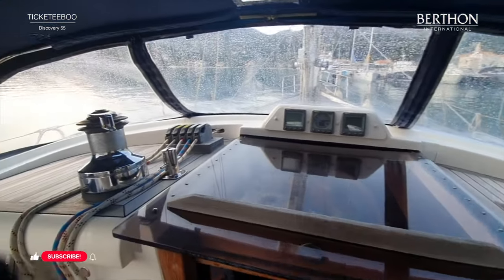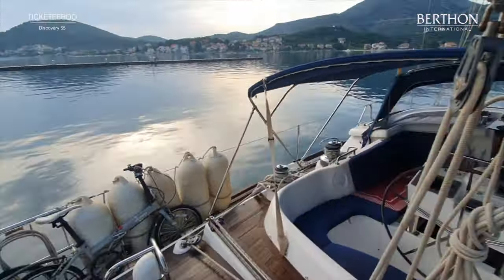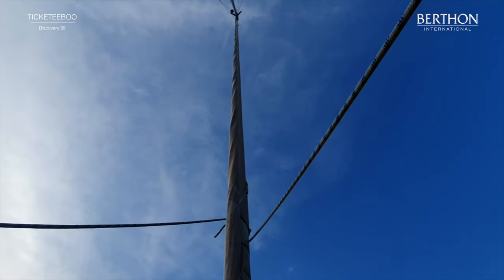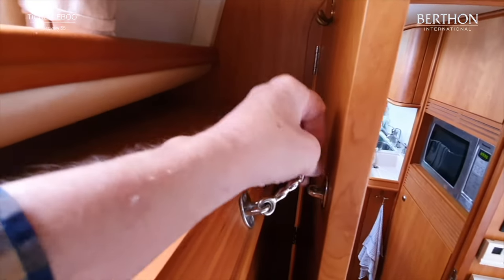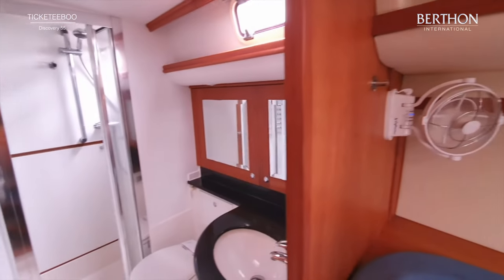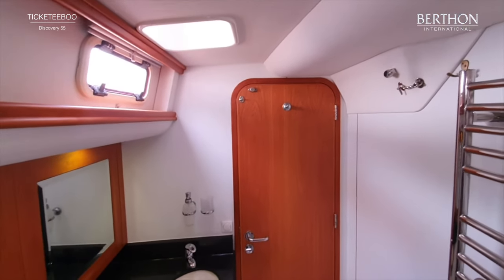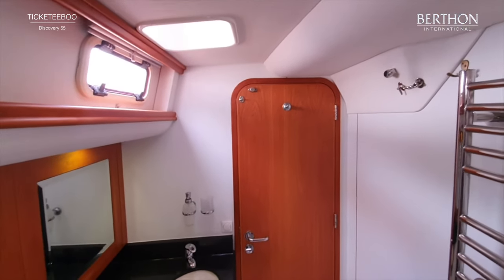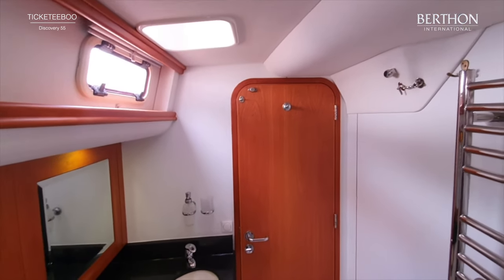Discovery 55 (TICKETEEBOO), with Sue Grant - Yacht for Sale - Berthon International Yacht Brokers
Discovery 55 for sale.

Full video walkthrough tour of yacht for sale benchmark bluewater cruiser Discovery 55. In her original ownership, that has sailed extensively in the Mediterranean with a husband and wife team and occasional guests. Thoughtfully maintained and updated with a lovely cherry interior and very well equipped for warm water sailing. She has a smart dark blue hull and a practical anodised spar. TICKETEEBOO is ready to sail.

Sue Grant
Berthon UK

Title: Discovery 55 (TICKETEEBOO) - Yacht for Sale - Berthon International Yacht Brokers

Previous Video: FPB 83 (WIND HORSE), with Sue Grant - Yacht for Sale - Berthon International Yacht Brokers